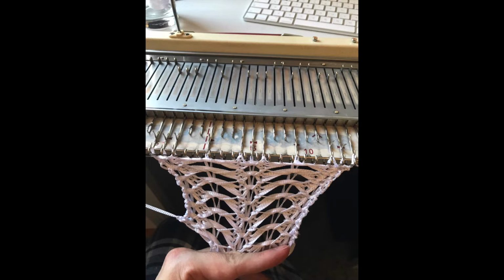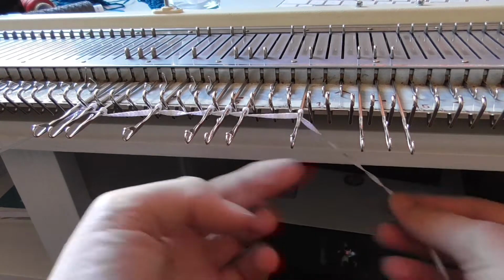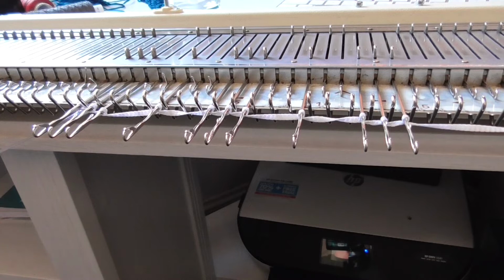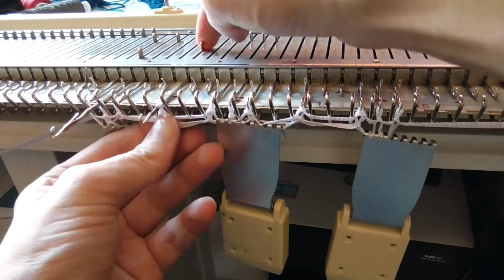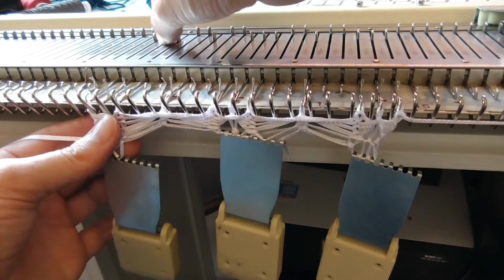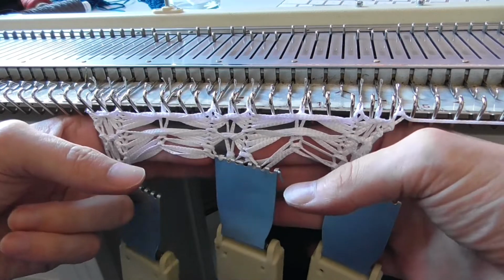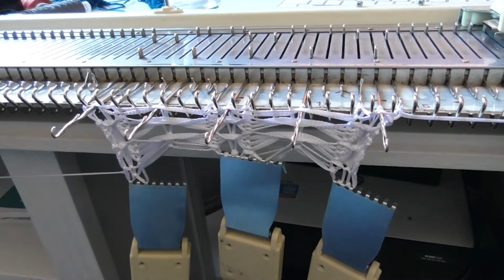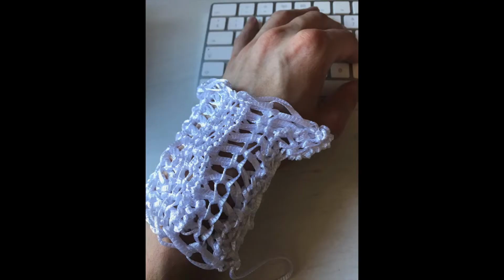Easy knit lace - Summer Collection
Easy knitting collection.

I love beautiful knits that can be worn during the summer.
I made my swatch on the chunky brother machine, using tape yarn and on tension 8.  But do use any machine and experiment.